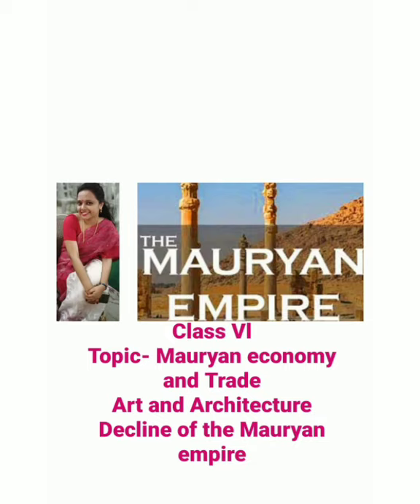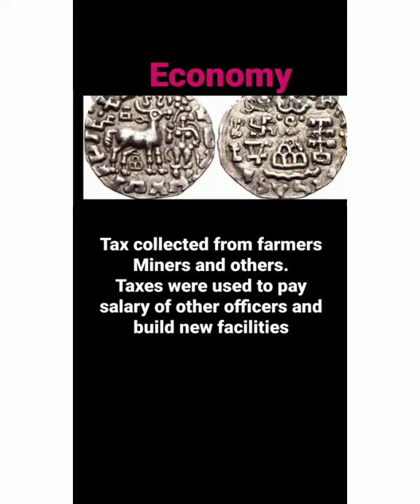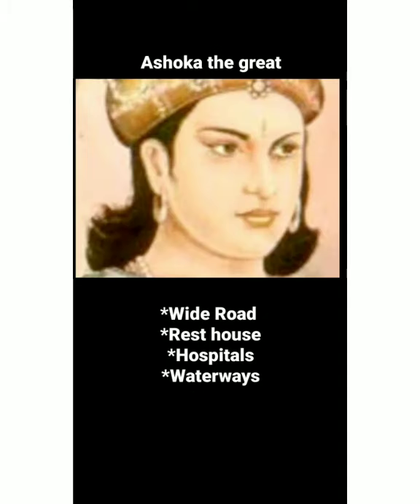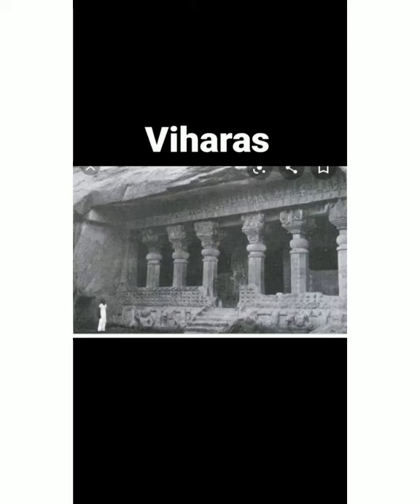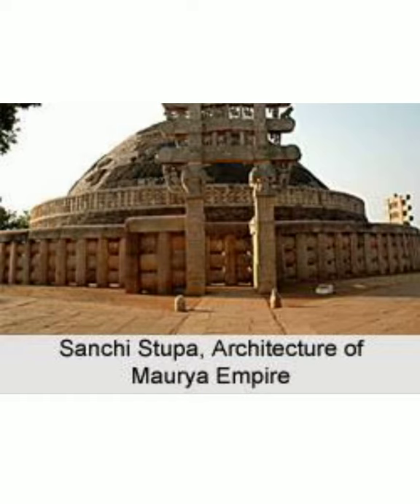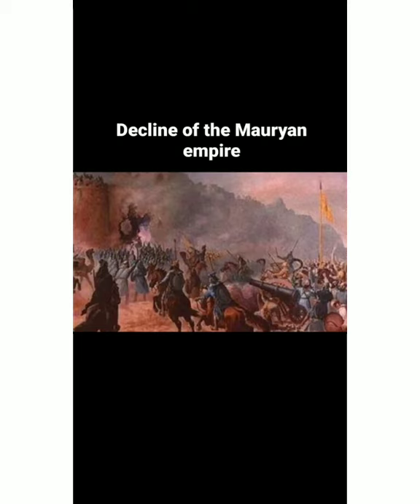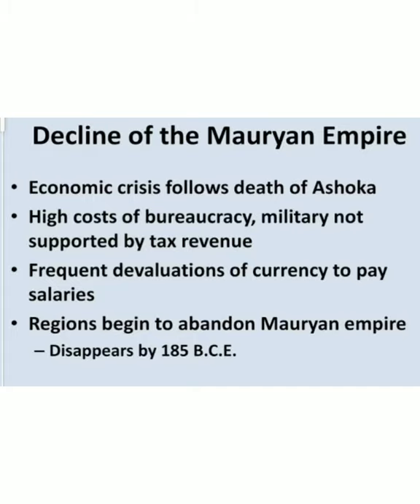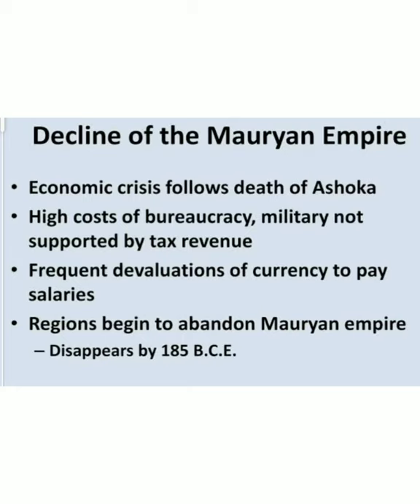Mauryan Empire-Economy, Art Architecture, Decline of Mauryan empire class Vl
The decline of the Maurya Dynasty was rather rapid after the death of Ashoka/Asoka. One obvious reason for it was the succession of weak kings. Another immediate cause was the partition of the Empire into two. Had not the partition taken place, the Greek invasions could have been held back giving a chance to the Mauryas to re-establish some degree of their previous power.